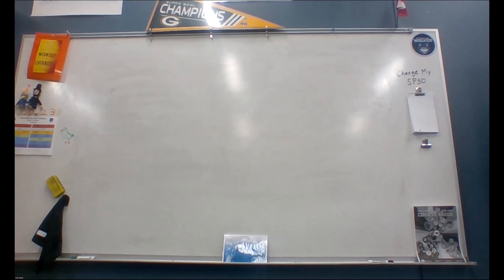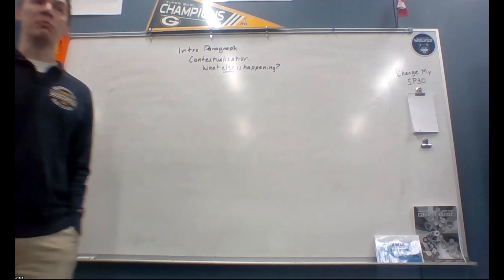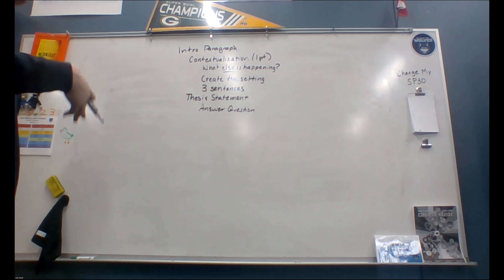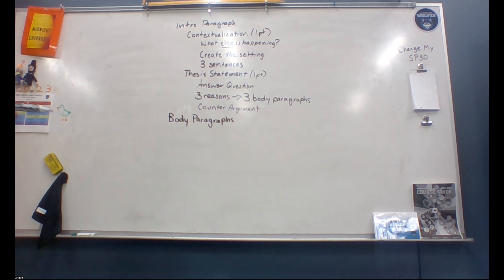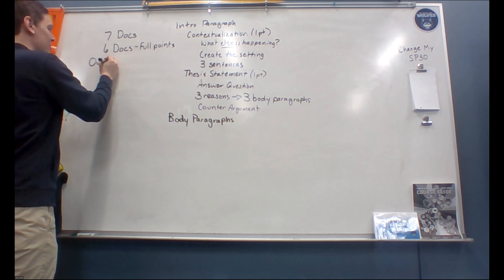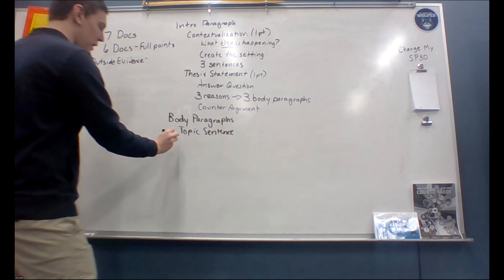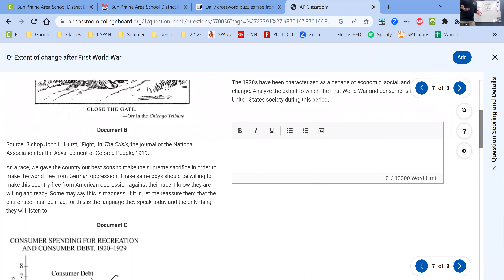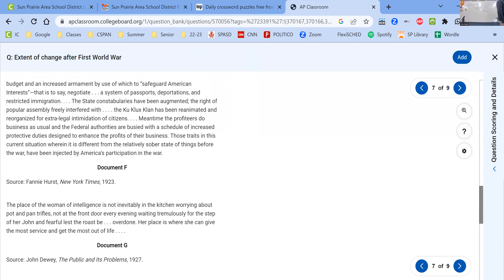Unit 7 DBQ Essay Review Session, Mar 13, 2023